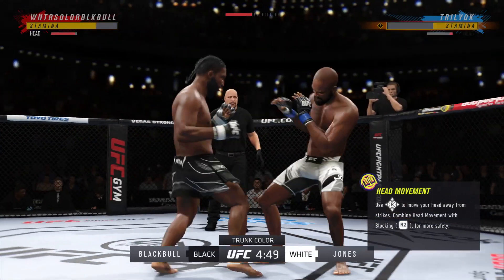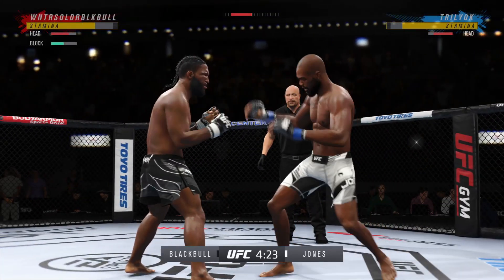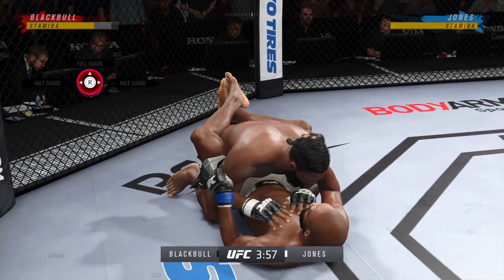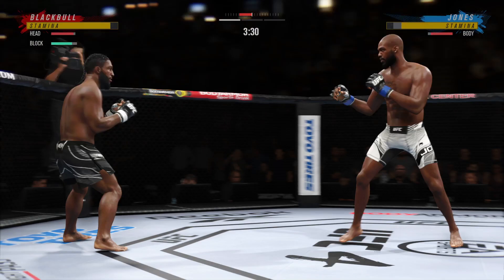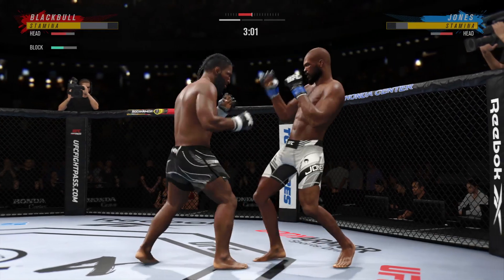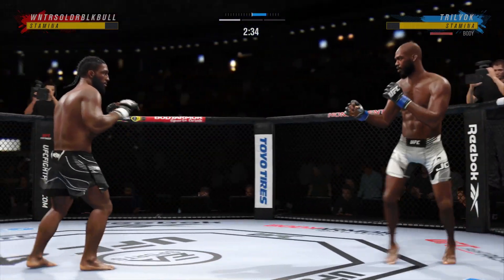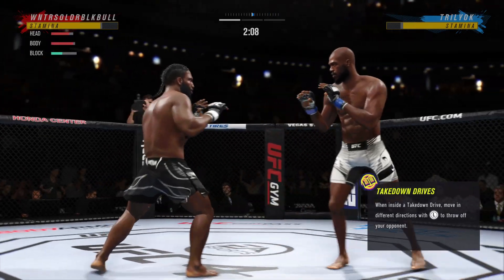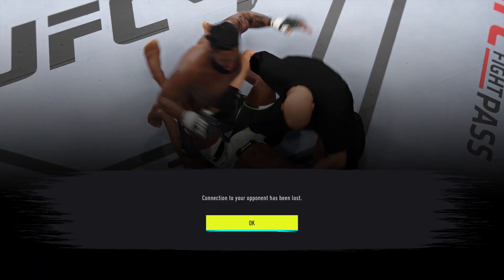EA SPORTS™ UFC® 4 - Johnny Bones Gets Boned